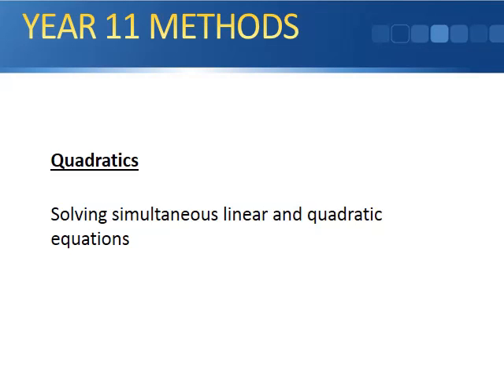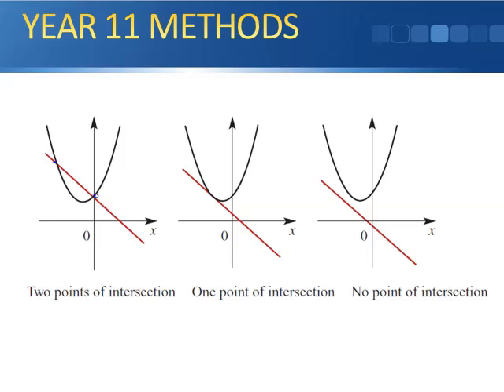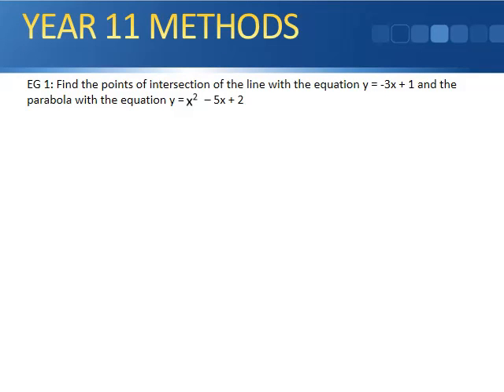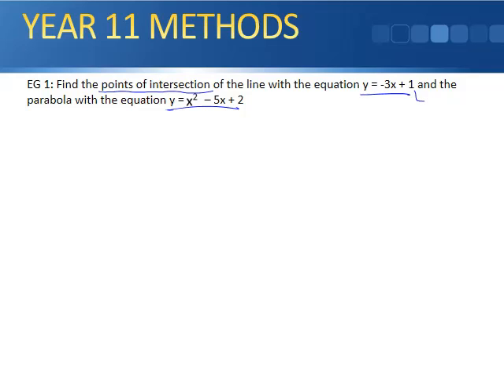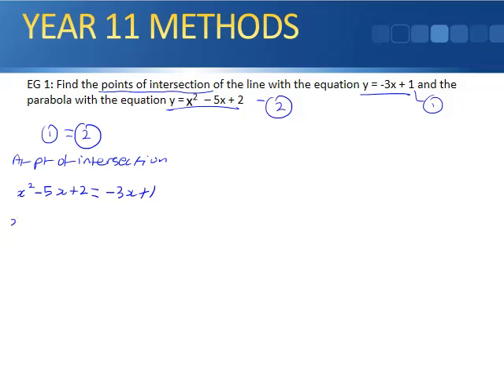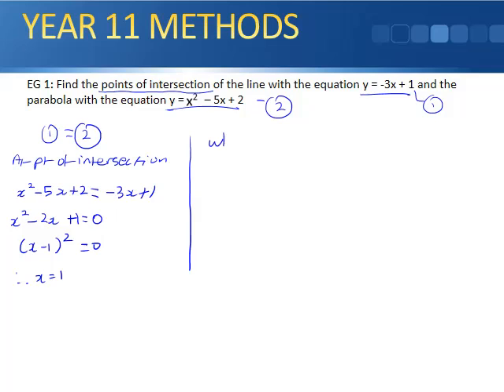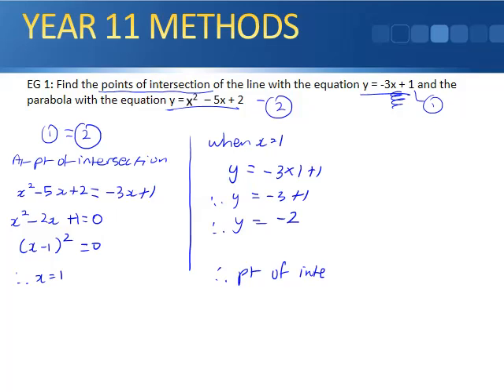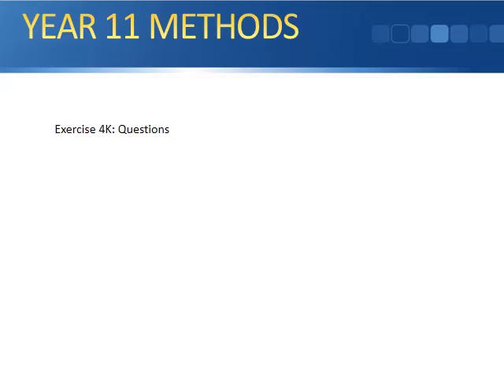Solving simultaneous linear and quadratic equations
Solving simultaneous linear and quadratic equations, part of quadratics for 11 Methods students